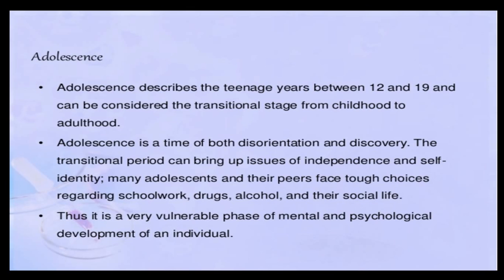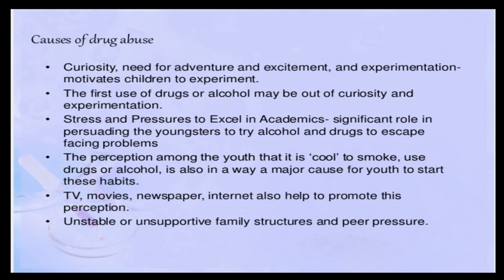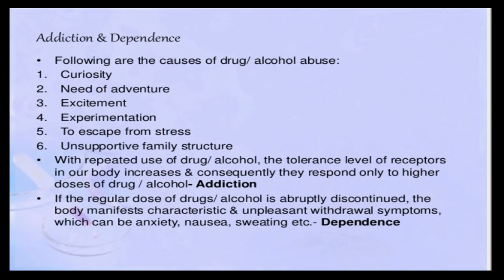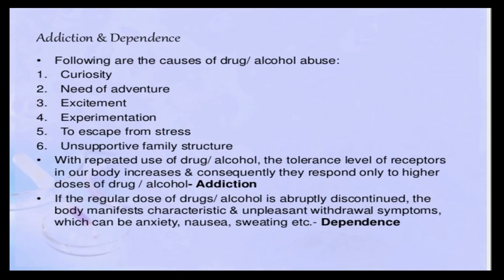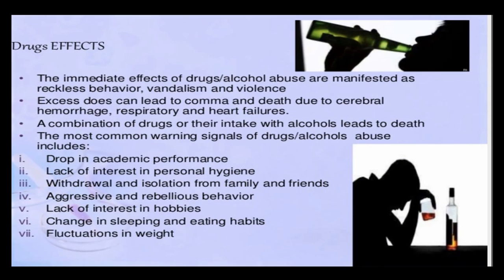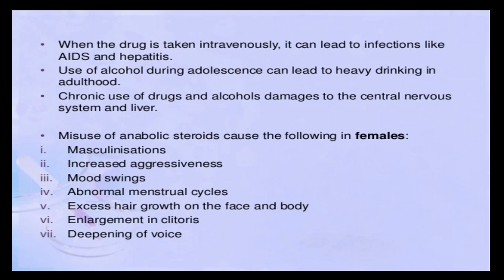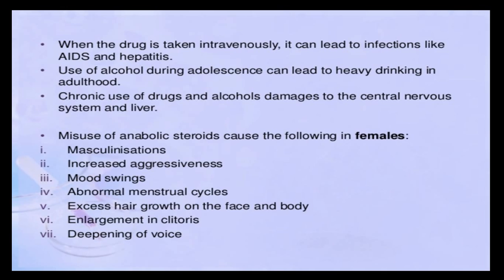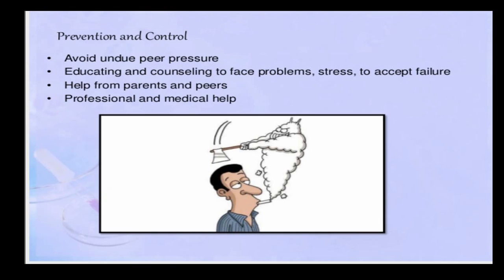12 Bio 2